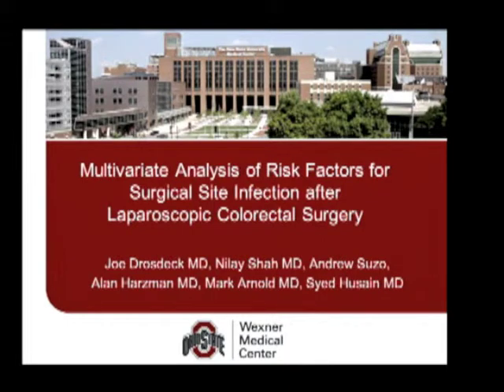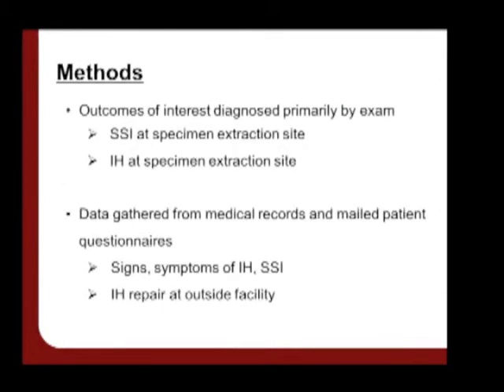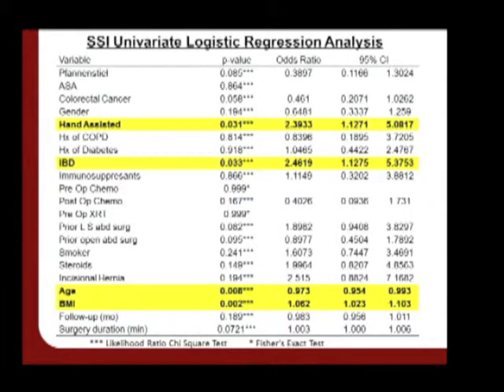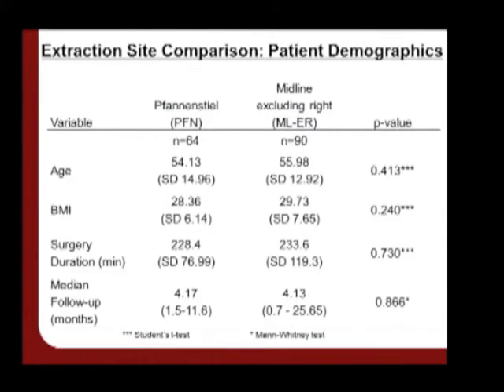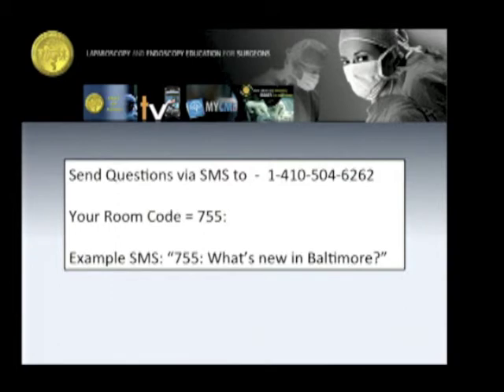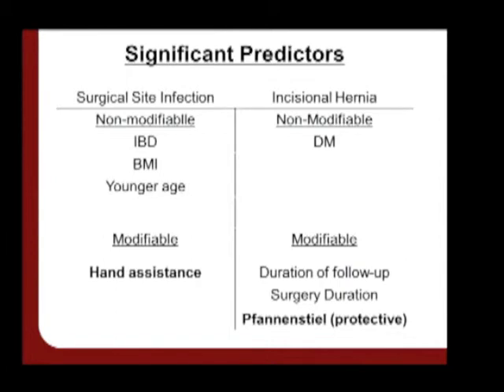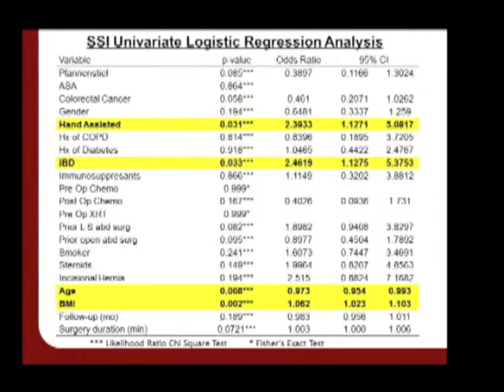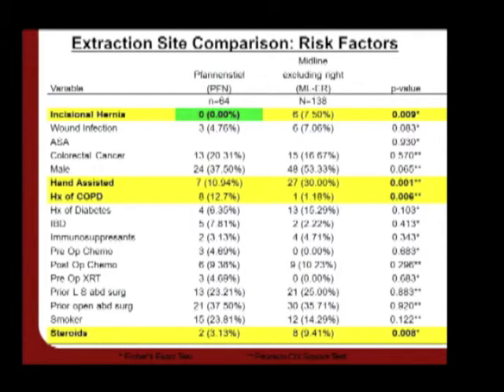Multivariate Analysis Of Risk Factors For Wound Infection After Laparoscopic Colorectal Surgery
S053 - Joe Drosdeck, MD, Syed Husain, MBBS, Nilay Shah, MD, Andrew Suzo, BS, Alan Harzman, MD, Mark Arnold, MD